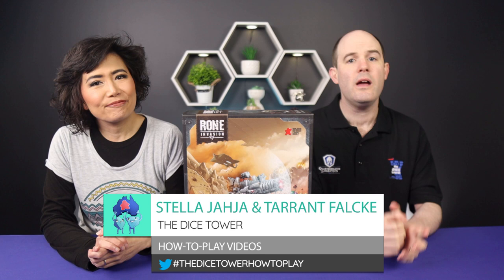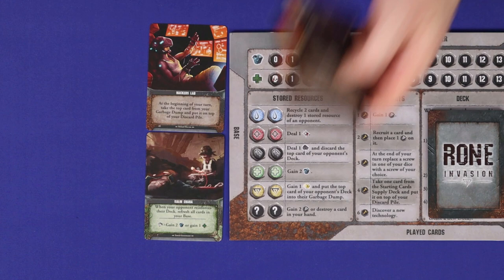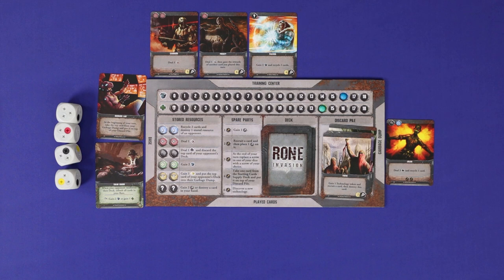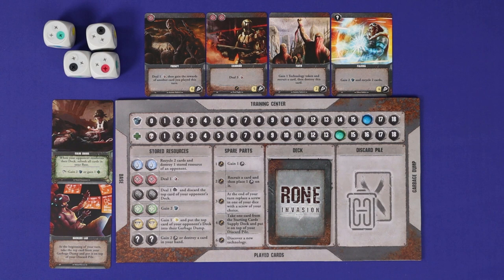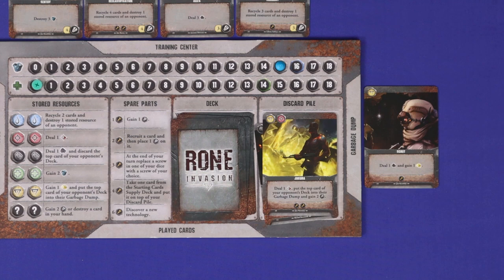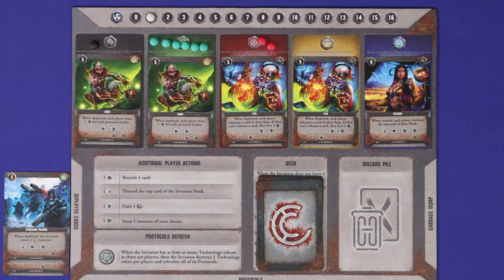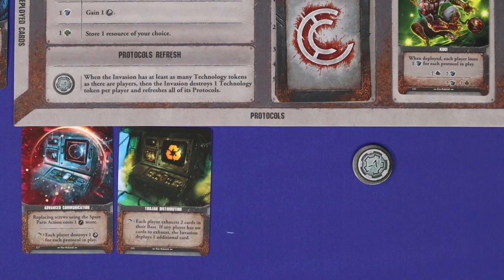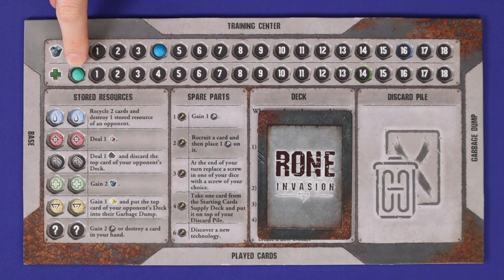Rone Invasion (Competitive, Solo and Cooperative) - How to Play Board Game. With Stella & Tarrant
Stella Jahja & Tarrant Falcke give you the full and concise rules for Rone Invasion board game, including solo/cooperative mode, in The Dice Tower How to Play video series.

INDEX
00:00 Start
00:39 Game appraisal
01:28 COMPETITIVE MODE
01:33 Game setup
03:34 Game overview
05:45 Turn overview
06:57 Beginning, draw and roll
07:41 Main phase
10:06 Activated abilities
12:48 Stored resources
15:46 Spare parts
18:17 Training cards
19:50 Deck reinforcing
21:17 CO-OPERATIVE & SOLO MODE
22:53 Invasion turn
25:24 Player turns
27:04 Clean up
28:01 Events in scenario
28:35 Invasion reinforcement
29:09 End game